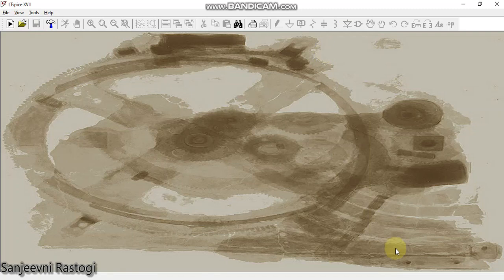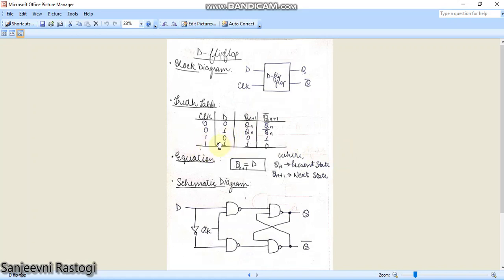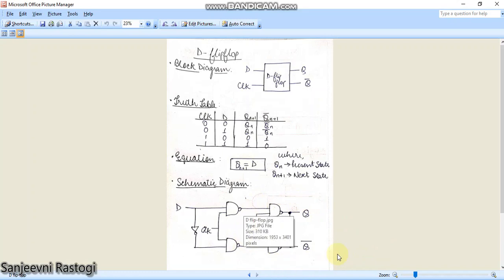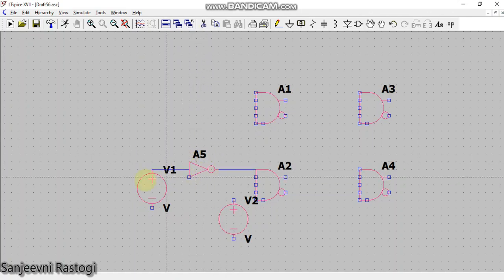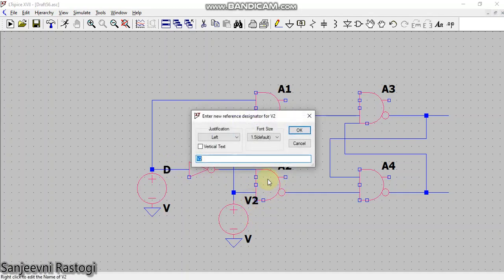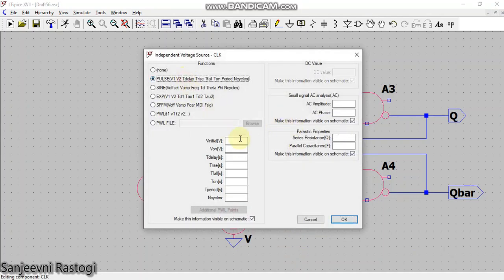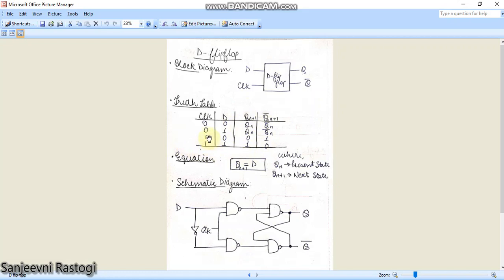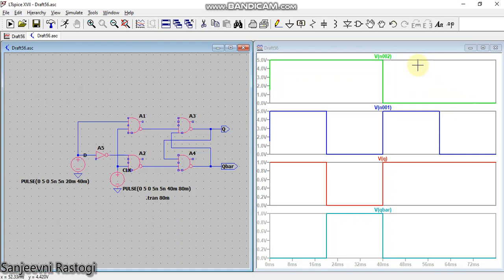LTspice Simulation of D Flip-flop using NAND gates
In this video, schematic of D flip-flop is made and simulated in LTspice